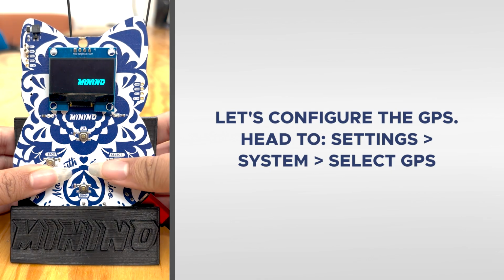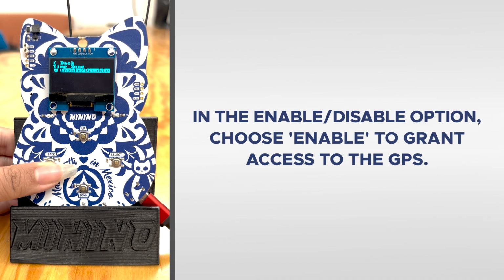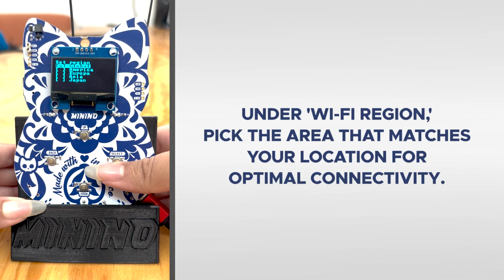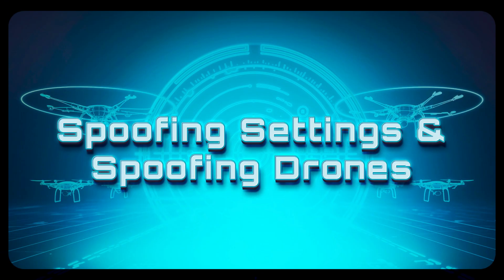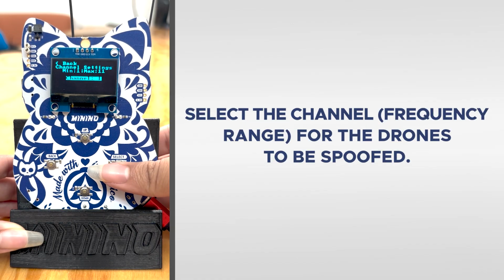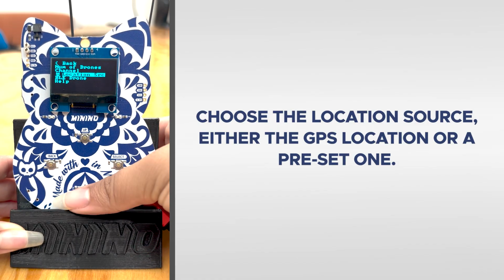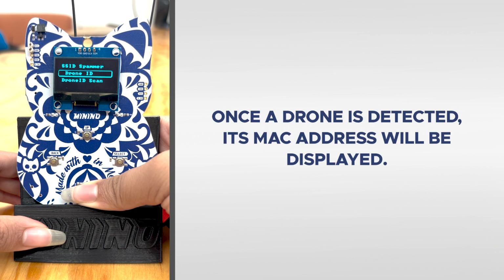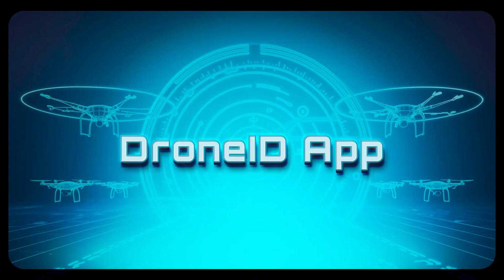Minino Drone ID: Scan and Spoof Drone Signals (Setup and Demo)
Unlock drone communication with Minino! Scan real signals, create spoofed ones, and configure key parameters for hands-on exploration.

0:00 Intro
0:12 GPS setup and time zone
0:35 Wi-Fi region
0:51 Check your GPS location
1:04 Spoof drones with Drone ID
1:44 Scan for drones with Drone ID scan